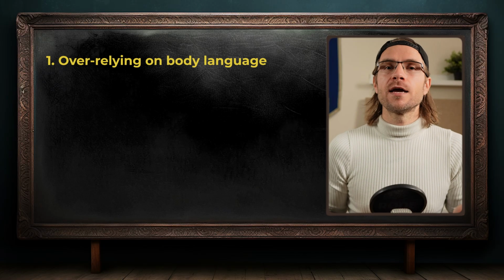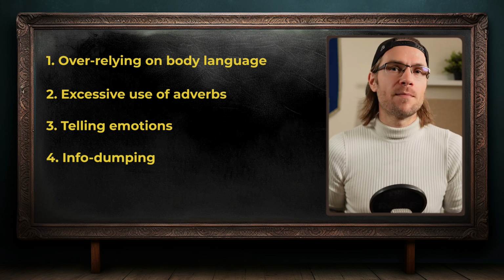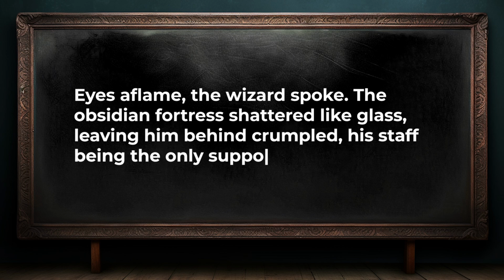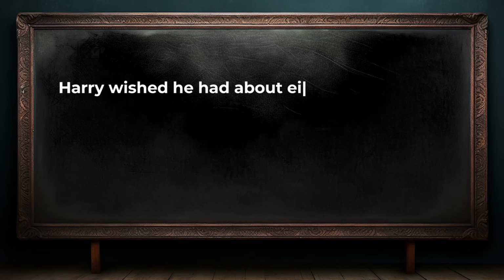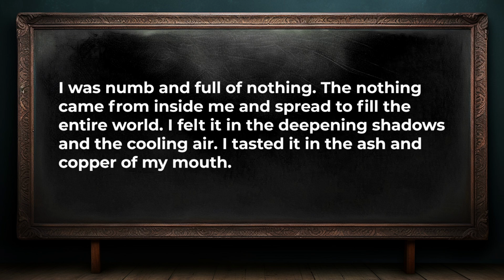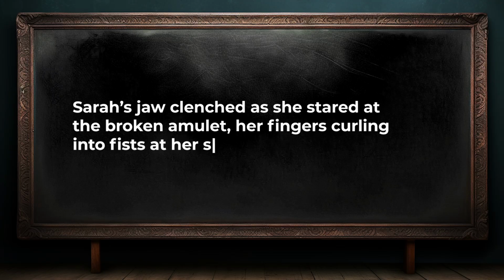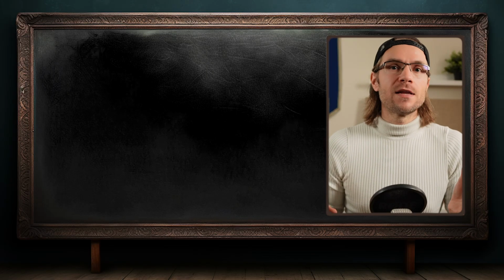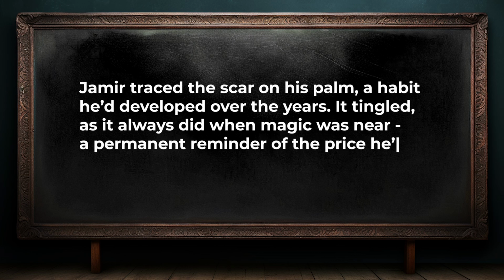Mastering 'Show, Don't Tell' for Fantasy Writers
- Find your True North and build your core story skeleton in a single sitting with the FREE Fantasy Story Compass

- Don't just write. Architect. Follow the exact step-by-step blueprint to build a novel that works, from the first spark to the final polish